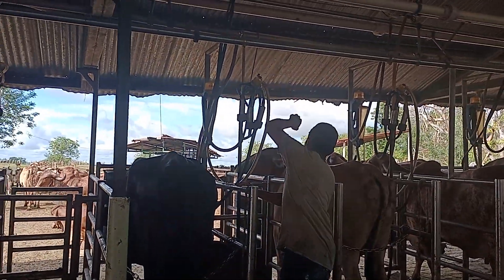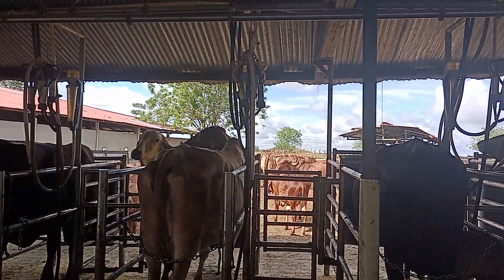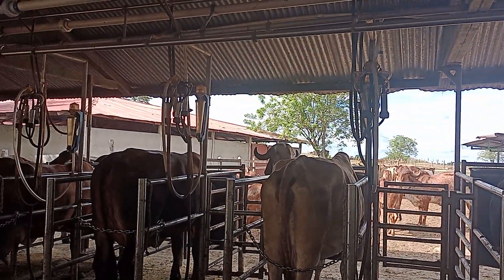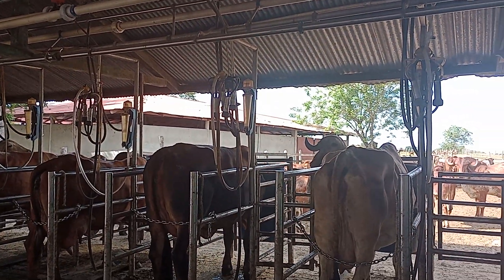Vacas dirigiéndose a los módulos de Ordeño. Hacienda San Pablo